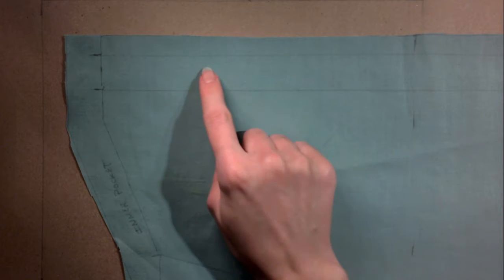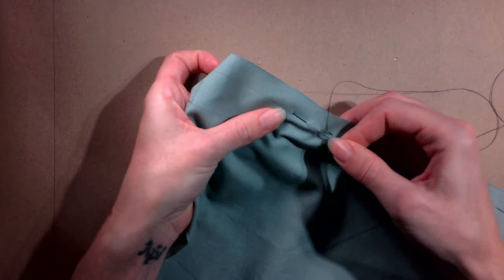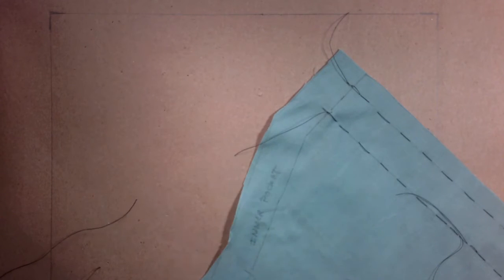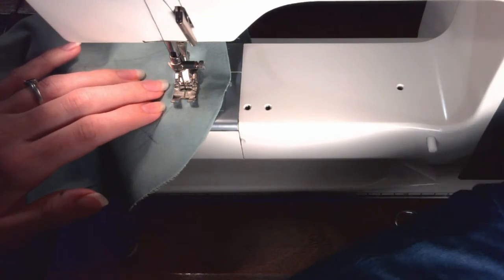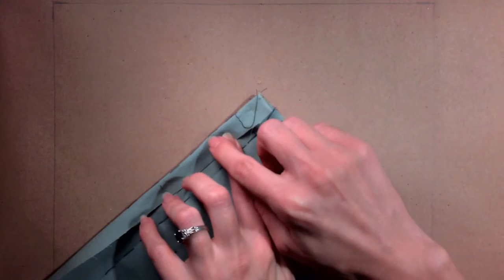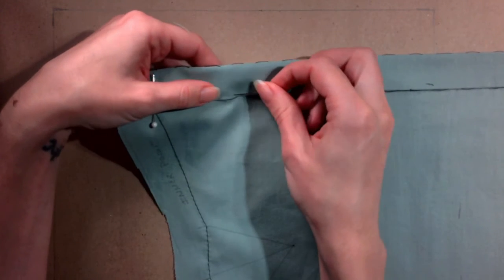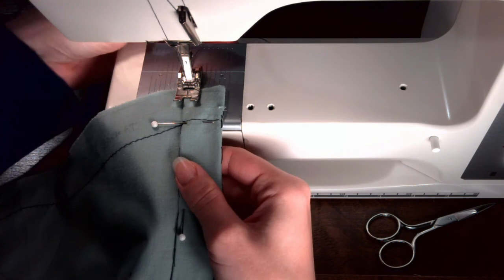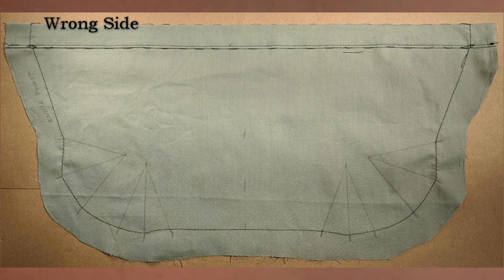Tote Bag: Inner Pocket-Elastic Casing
Instructions for creating the elastic casing on the inner pocket for Tote Bag Project for Theatre 40 Lab.